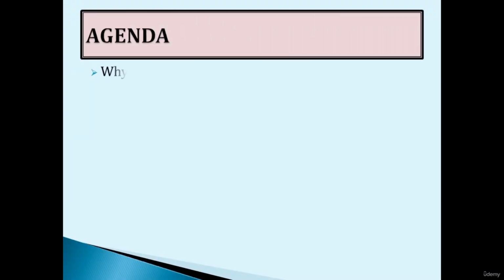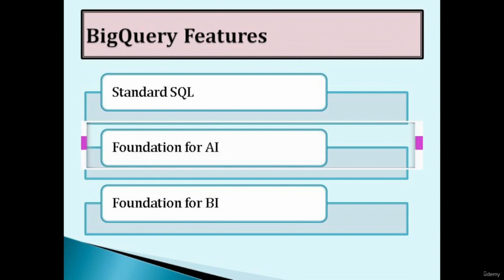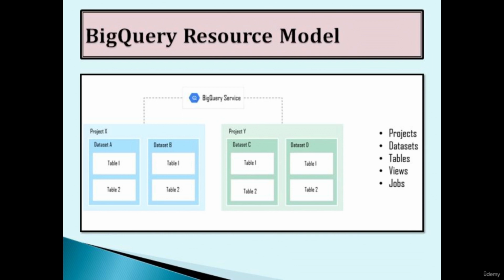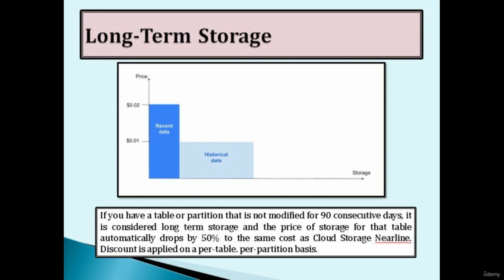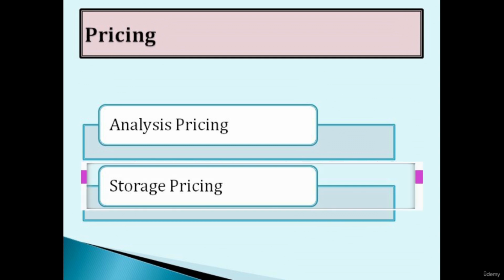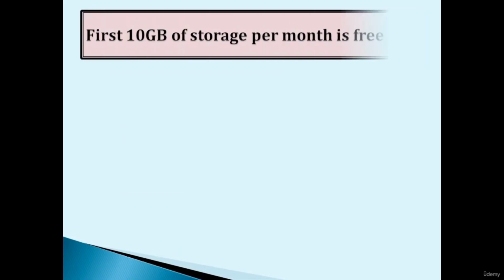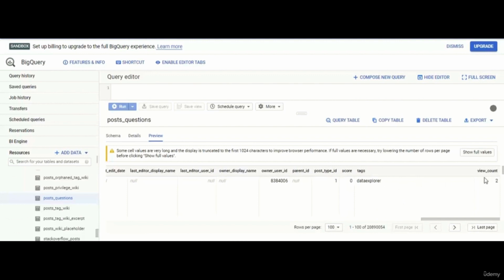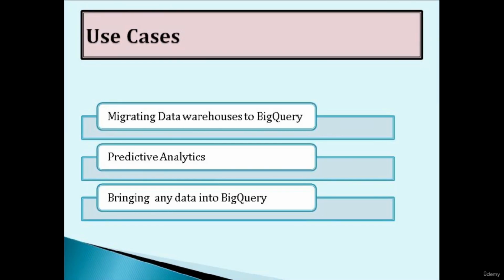Google BigQuery Tutorial for Beginners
Learn about Google BigQuery - Analyze Data in BigQuery from loading and querying data to optimizing performance for data analysts, data engineers, and data scientists
Introduction to Google BigQuery with Dash Plotly

BigQuery is a popular data warehouse service that allows you to easily work with petabytes of data. Learn how to quickly get up to speed with BigQuery and start querying and analyzing data efficiently using the BigQuery graphical user interface, command line utilities, and even programming languages. If you are familiar with basic database concepts, like tables, you are ready to start learning one of the most important data analytics platforms available.

BigQuery is Google Cloud's fully managed, petabyte-scale, and cost-effective analytics data warehouse that lets you run analytics over vast amounts of data in near real time. With BigQuery, there's no infrastructure to set up or manage, letting you focus on finding meaningful insights using standard SQL and taking advantage of flexible pricing models across on-demand and flat-rate options.

To use BigQuery effectively though, you need to understand how BigQuery is designed. Building a data warehouse and designing data models in BigQuery is fundamentally different than building and modeling in relational databases like Oracle, SQL Server and PostgreSQL. In this course, you will learn about BigQuery's architecture and how it influences how we structure and query data.

"BigQuery is server-less, highly scalable, and cost-effective Data warehouse designed for Google cloud Platform (GCP) to store and query petabytes of data."

In this course we will learn:

        Brief introduction to the set of services Google Cloud provides.

        Bigquery Pricing models for Storage, Querying

        Why BigQuery

        What is Google BigQuery

        BigQuery Features

        BigQuery Architecture

        Overview of BigQuery Storge

        Pricing models

        Hands on BigQuery

        Use Cases

        Case Study

        Work with BigQuery data from a browser, command line, and programmatically
        Determine when BigQuery is the right database for a use case
        Tune data models and queries for better performance
        Reduce the cost of using BigQuery but organizing data efficiently

        Some familiarity with database concepts

Who this course is for:

        Anyone who works with data and has familiarity with database concepts and needs to work with data warehouses and other large stores of data in BigQuery, one of